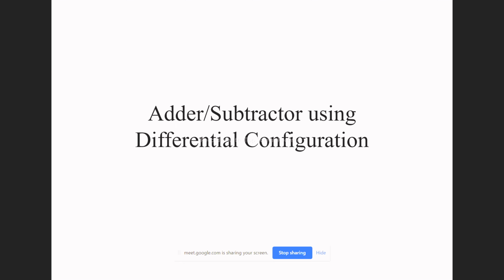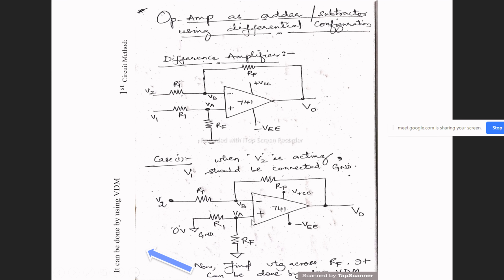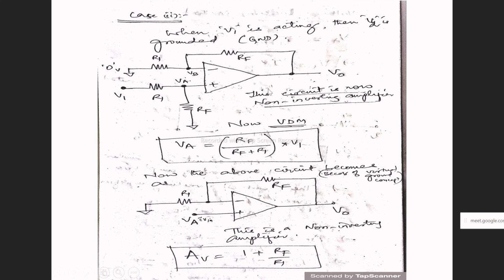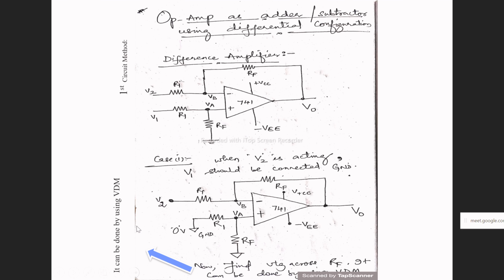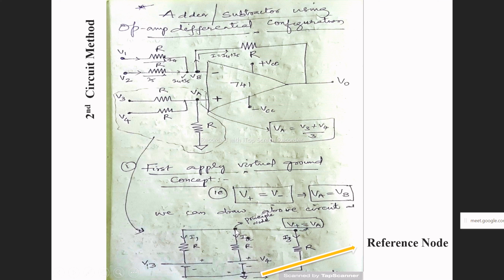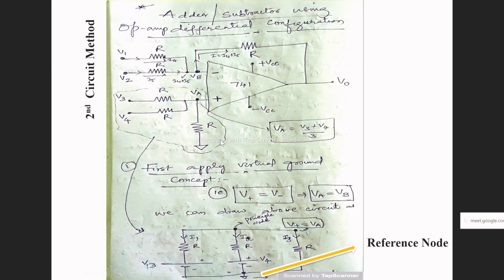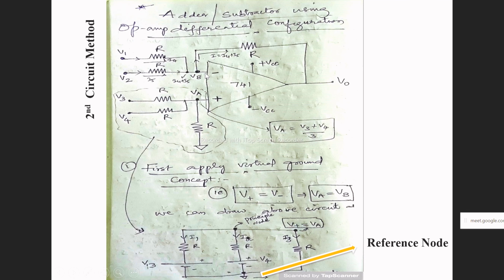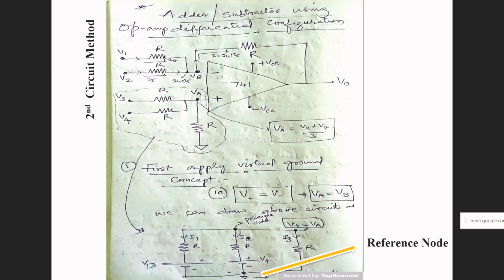Op- Amp as Adder/Subtractor using Differential Configuration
An adder is an electronic circuit that produces an output, which is equal to the sum of the applied inputs. This section discusses about the op-amp based adder circuit.
An op-amp based adder produces an output equal to the sum of the input voltages applied at its inverting terminal. It is also called as a summing amplifier, since the output is an amplified one.
A subtractor is an electronic circuit that produces an output, which is equal to the difference of the applied inputs. This section discusses about the op-amp based subtractor circuit.

An op-amp based subtractor produces an output equal to the difference of the input voltages applied at its inverting and non-inverting terminals. It is also called as a difference amplifier, since the output is an amplified one.